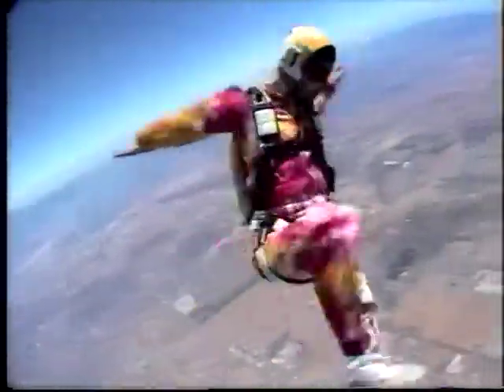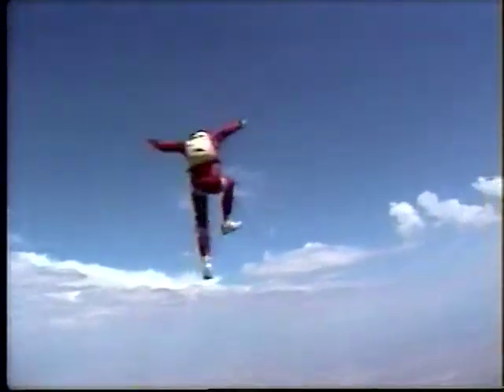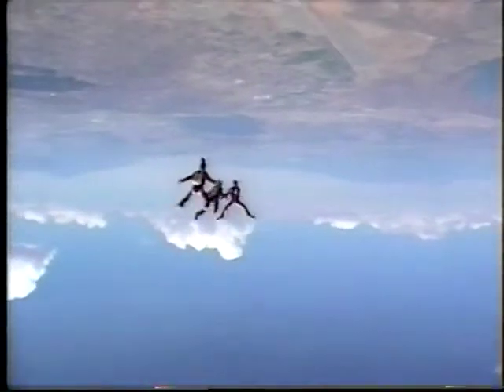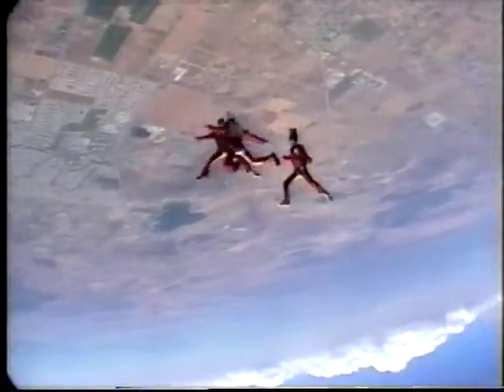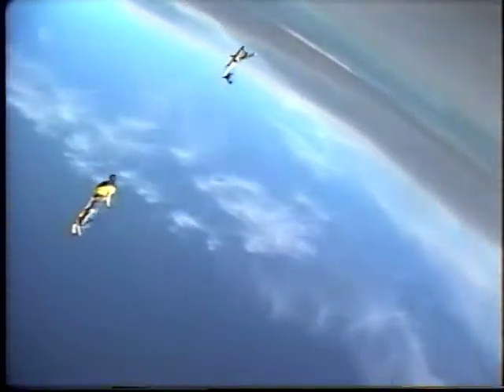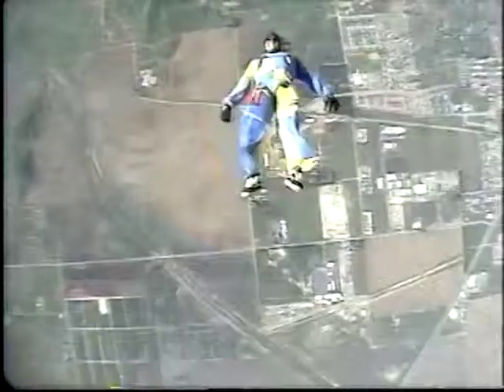The Art of vRW - The Way of Freefly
Eternal Friends of Skydiving